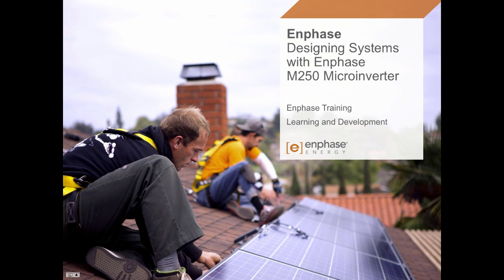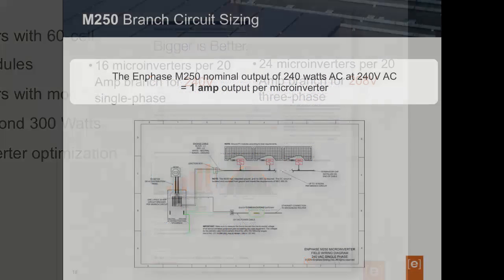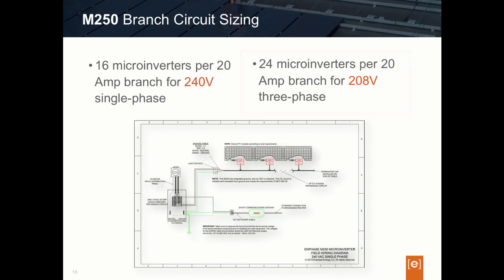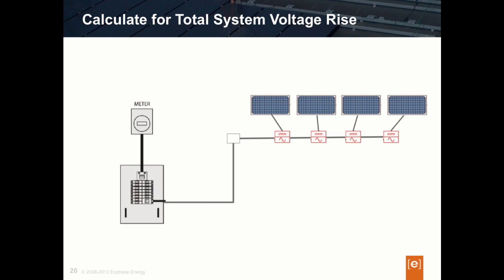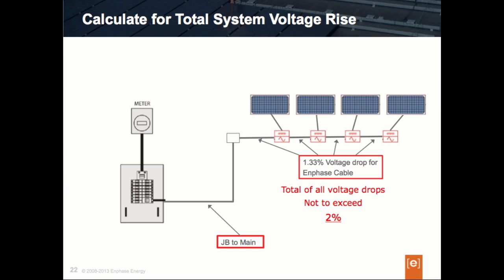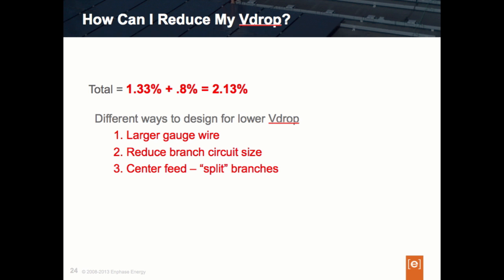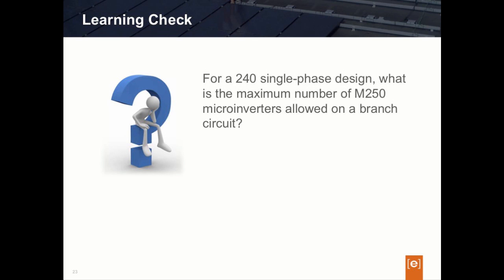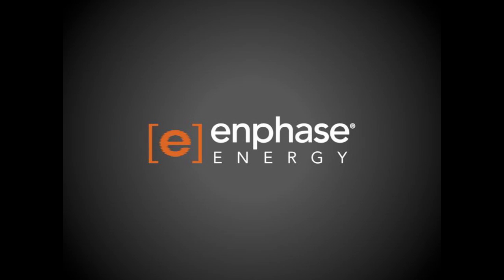Designing Systems with Enphase M250 Microinverters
This training segment is to provide Solar PV designers best practice recommendations when using the Enphase M250 Microinverters in system designs.